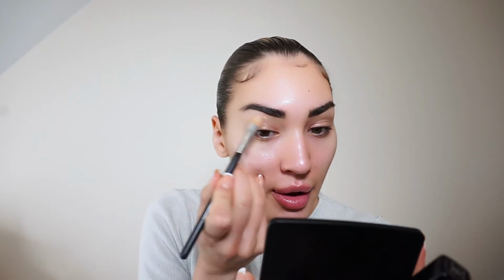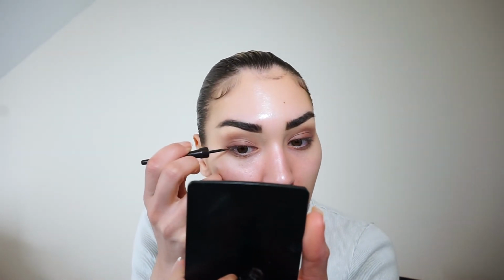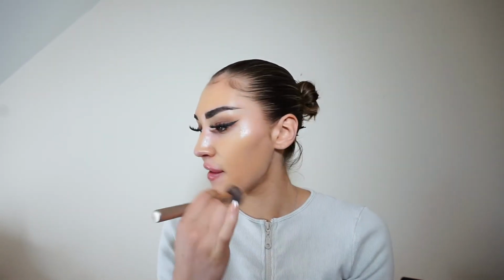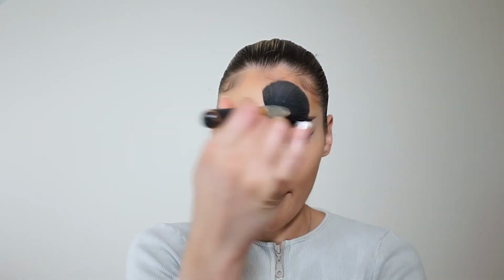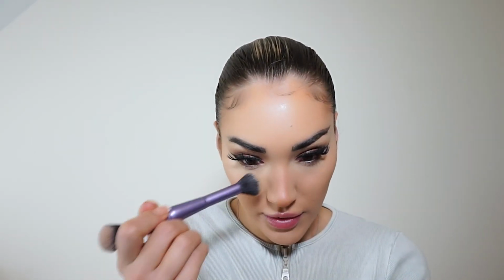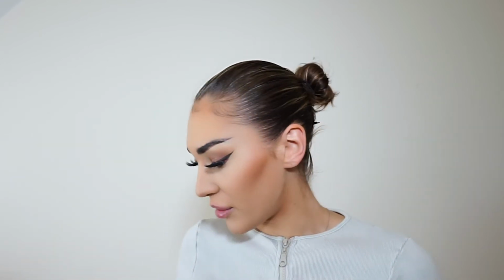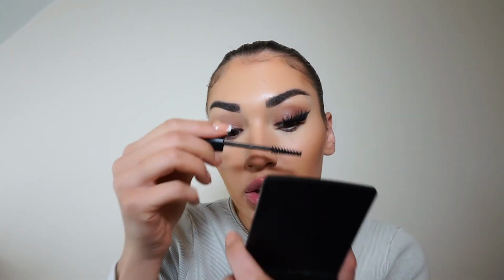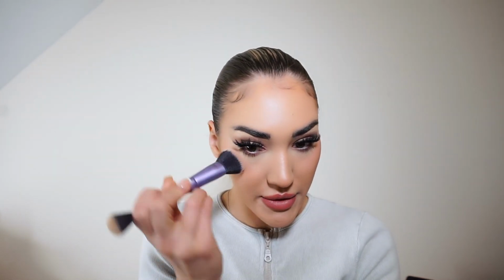Get Ready With Me Beginner/Simple Makeup Tutorial By | FloRiff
Get Ready With Me Makeup Beginner Tutorial ... I wanted to show you how you could create a simple makeup look while getting ready with me. I thought you could get to know a bit about myself and what I do!

Beginner/Simple Makeup Tutorial

*Giveaway* I'm picking 5 winners to receive my never before seen lash brand! Screenshot and send a picture to my DM on my Instagram once you've saved it!

A little insight about myself if you don't know me already, I have been a Musician/makeup artist for many years worked with numerous amount of people, clients ranging from Celebrity Musicians to Sports personalities and Influencers. I will be uploading tutorials as well as vlogs and music videos on this channel so stay locked...x